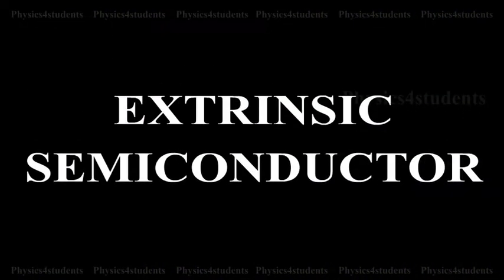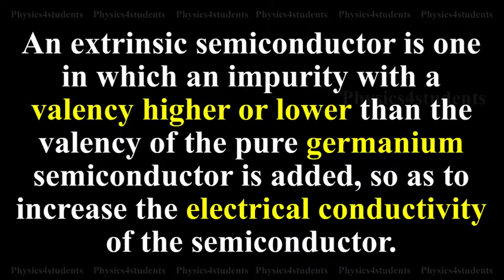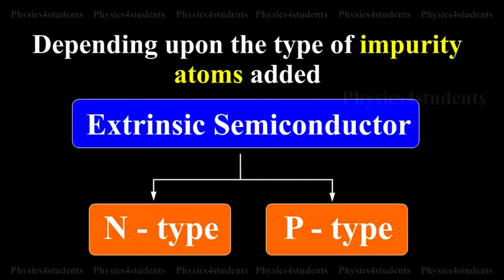Extrinsic Semiconductor | Physics4Students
An extrinsic semiconductor is one in which an impurity with a valency higher or lower than the valency of the pure semiconductor is added, so as to increase the electrical conductivity of the semiconductor. Depending upon the type of impurity atoms added, an extrinsic semiconductor can be classified as N-type or P-type.